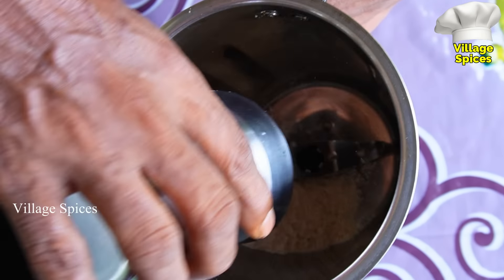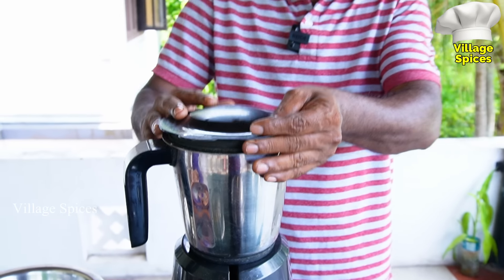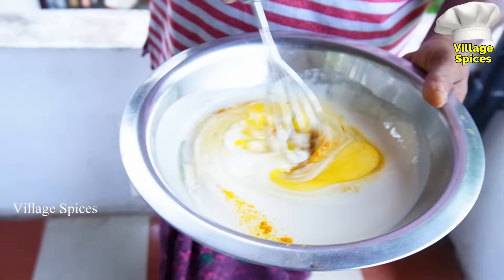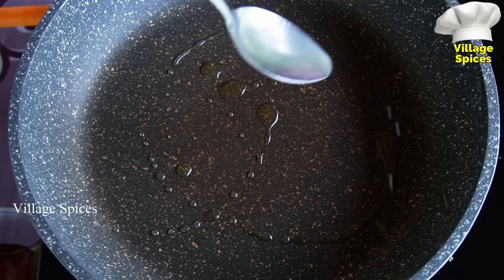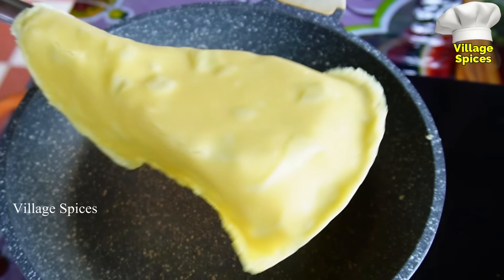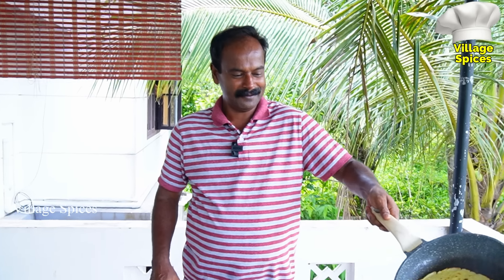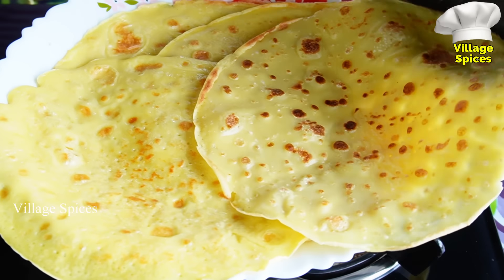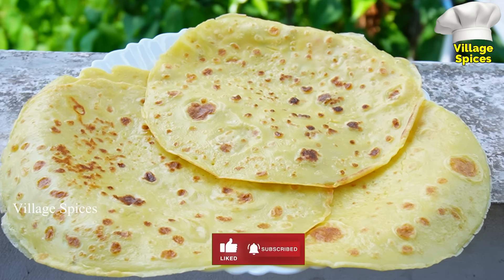രാവിലെ ഇനി എന്തെളുപ്പം😋 | Easy Breakfast Recipe | Keralastyle | Village Spices